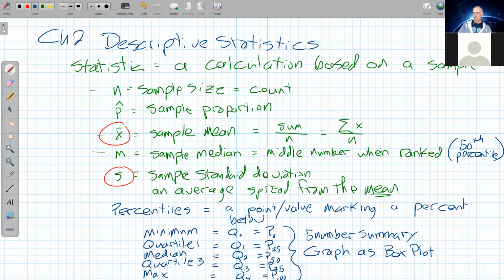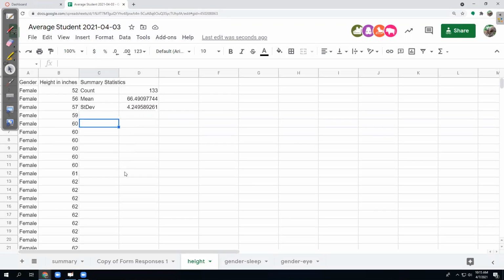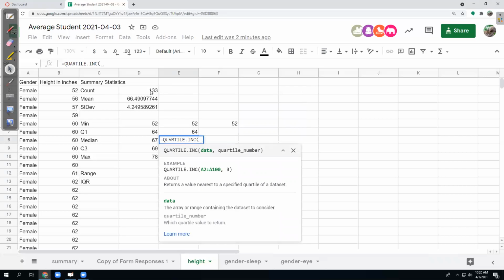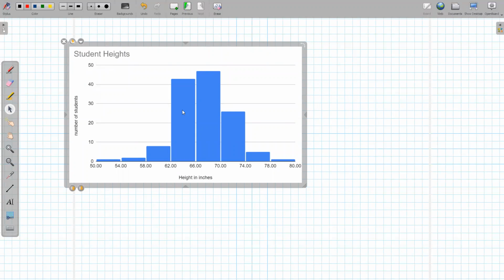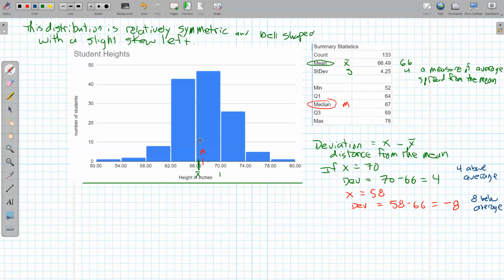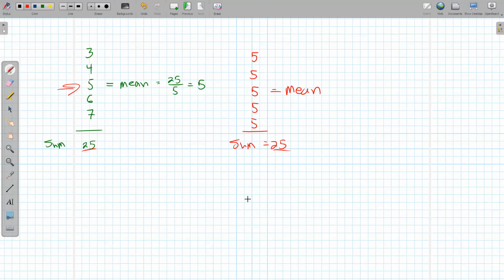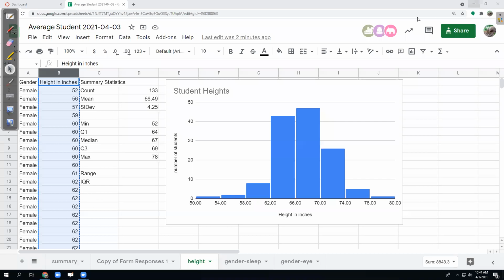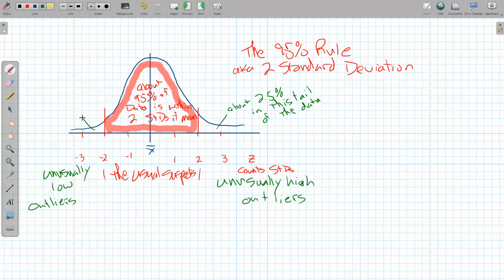MTH243 Week 2 Day 4 Summary Statistics, Standard Deviation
Spreadsheet Summary Statistics
Understanding Standard Deviation